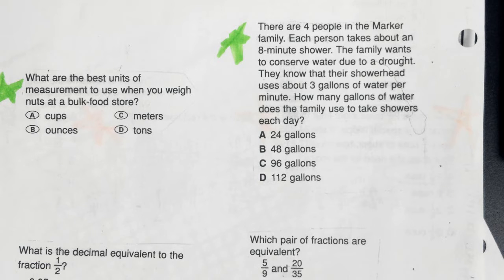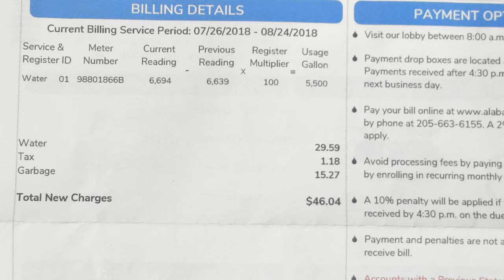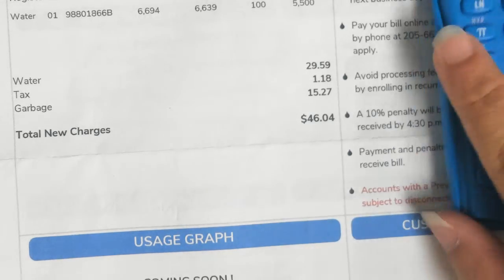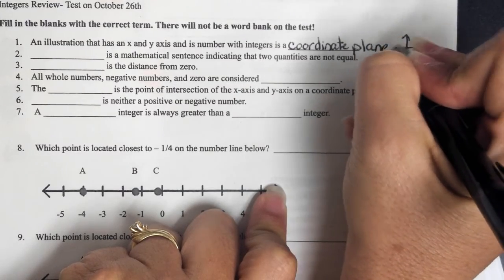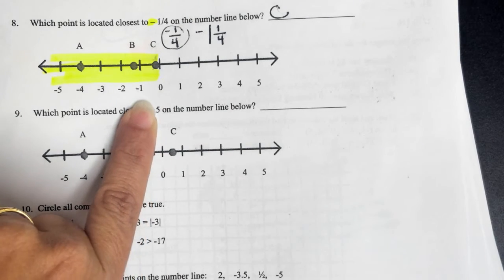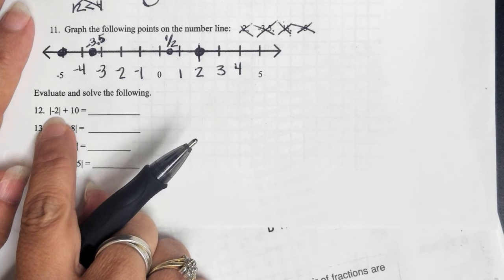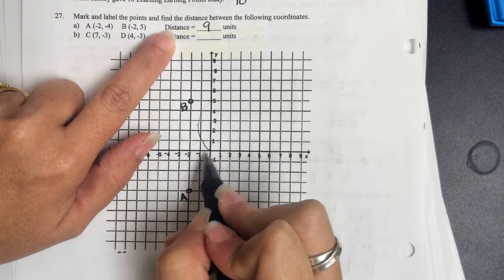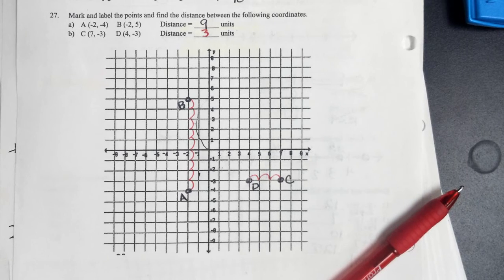10 25 18 Integer Review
This video shows the teacher going over the review/study guide.